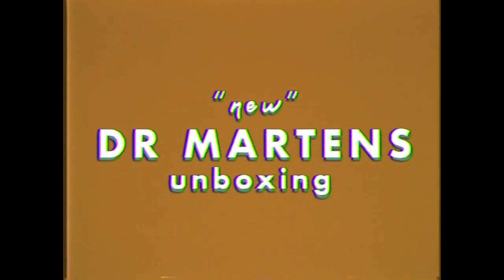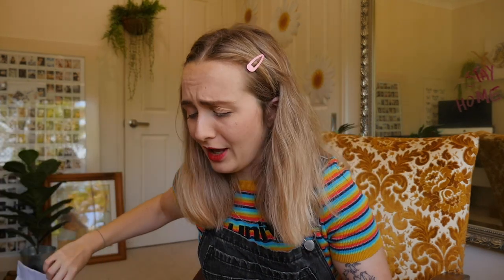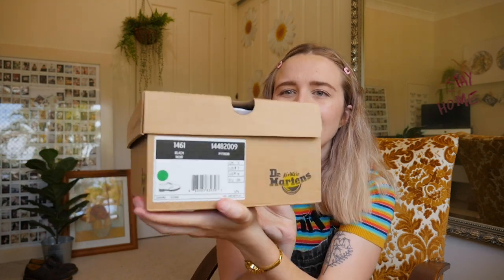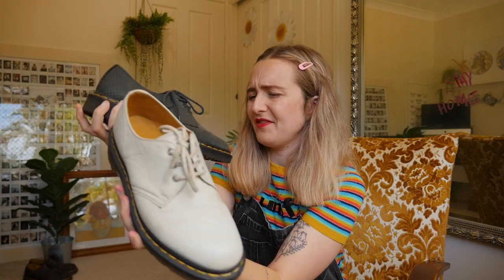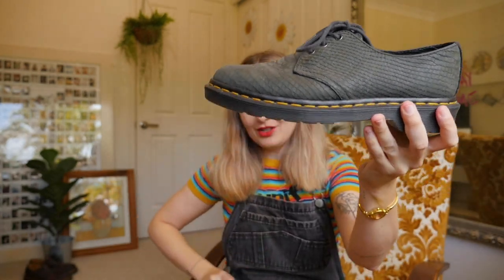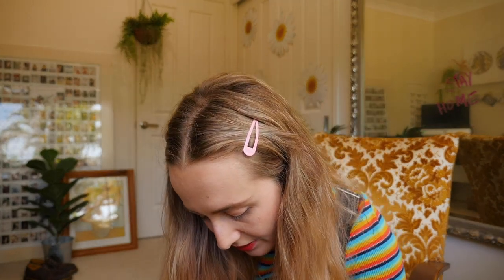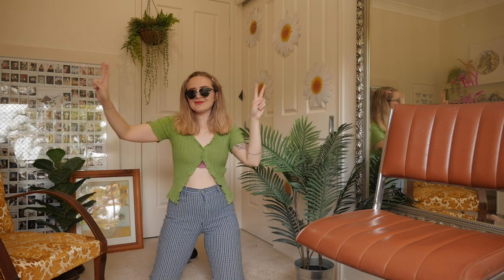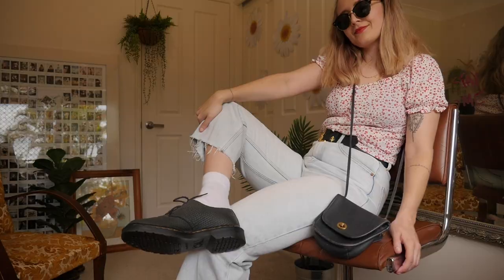Dr Martens Unboxing & How to Style Dr Martens 1461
Got a little excited so thought I would do a little unboxing of my new Dr Martens and also show you how I style Dr Martens 1461s! Docs are my all time favourite shoe, which is why I have ended up with so many but I think this style is one that is a staple, timeless and something a little different than the usual Dr Martens people normally have.

☆ SHOES MENTIONED ☆
Dr Martens 1461 Python

☆ OUTFIT ONE ☆
Off shoulder top: Thrifted
Black jeans: Ghanda
Socks: Brandy Melville

☆ OUTFIT TWO & THREE & FOUR ☆
Green top: Thrifted
Blue pants: Ghanda
Green Pants: Thrifted
Jumper: Ghanda

☆ OUTFIT FIVE ☆
Snake dress: Ghanda
Worn oversized tee: Thrifted

☆ OUTFIT SIX ☆
Floral top: Sportsgirl
Jeans: Ghanda
Belt: Thrifted

Anyways, hope you enjoyed the video! Let me know you favourite outfit...
And until next time, keep wandering!

JENN